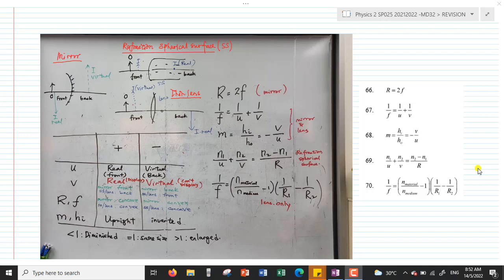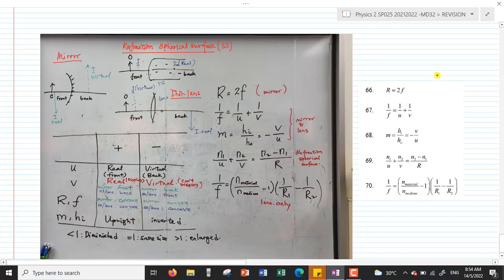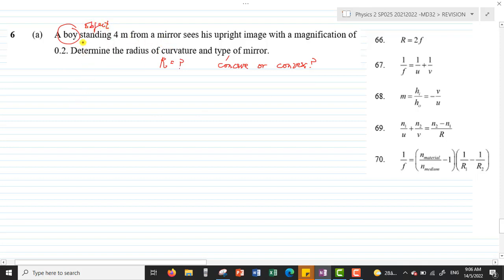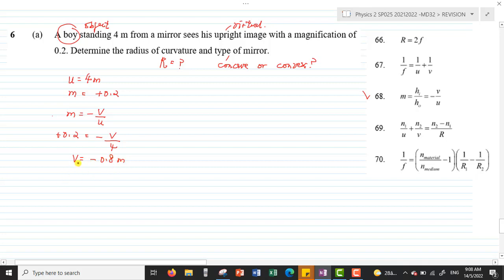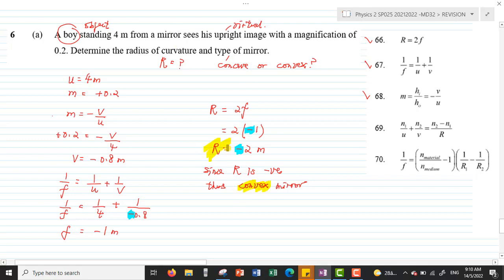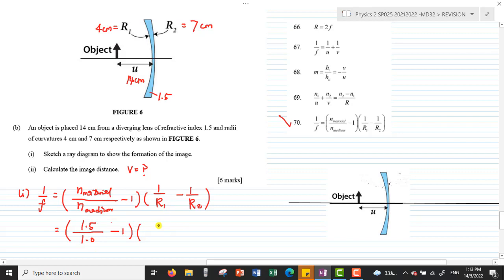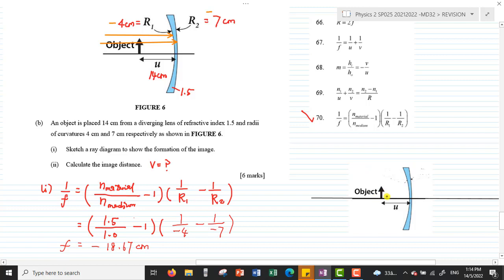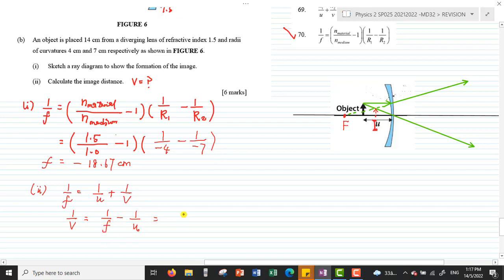Question 6 SET 5 Mock PSPM2